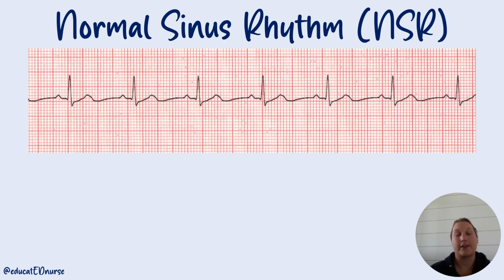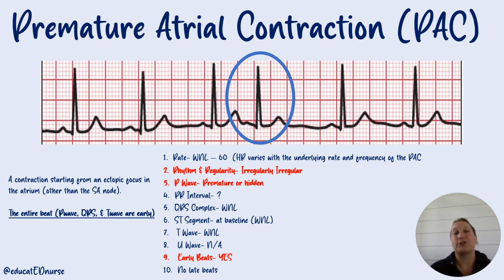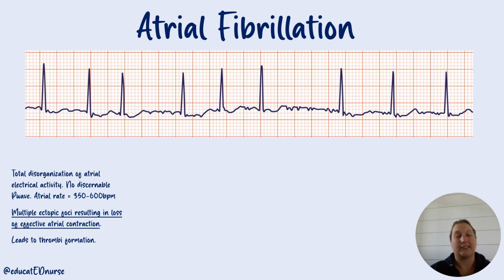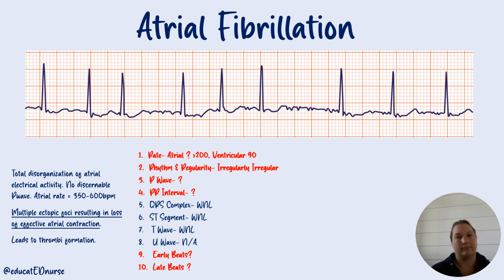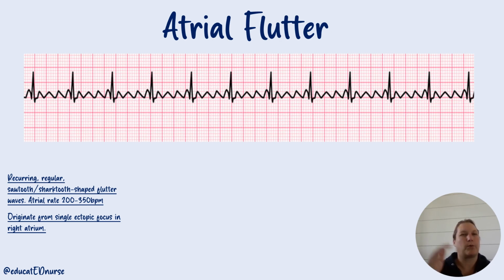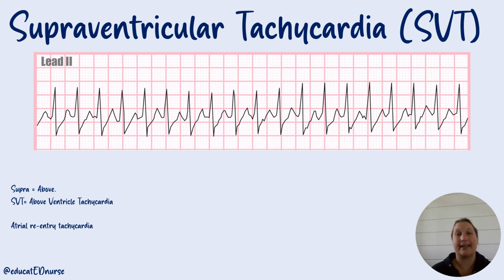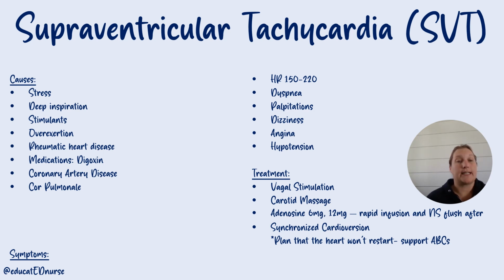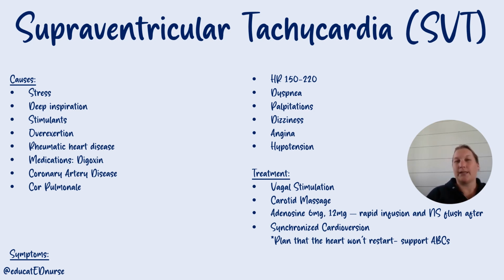EKG Atrial Dysrhythmias Quick Video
Review normal sinus rhythm and then learn about atrial dysrhythmias : PACs, Afib, Aflutter, SVT.